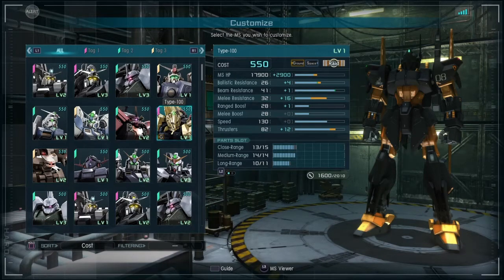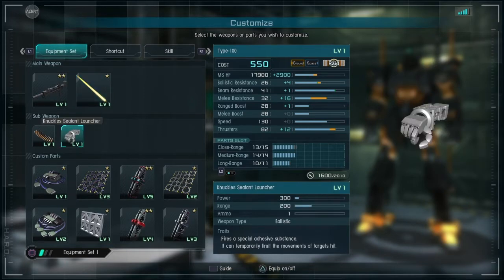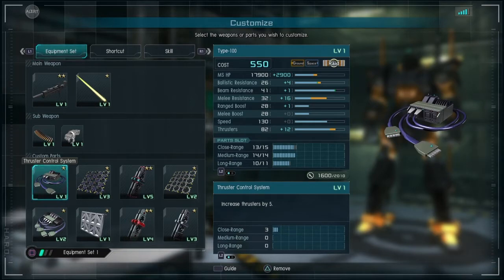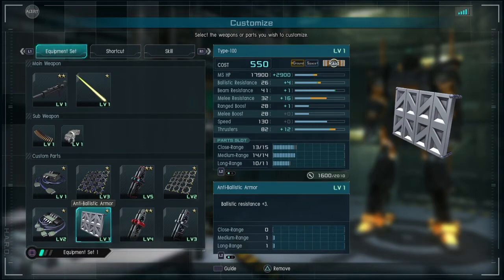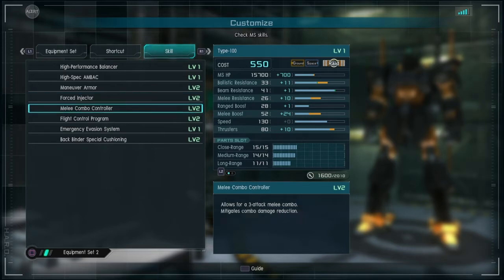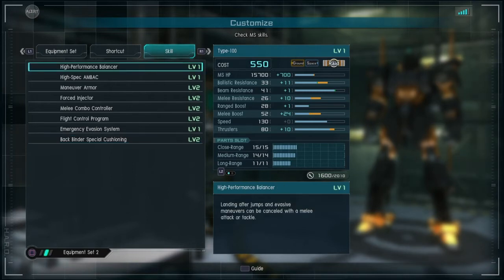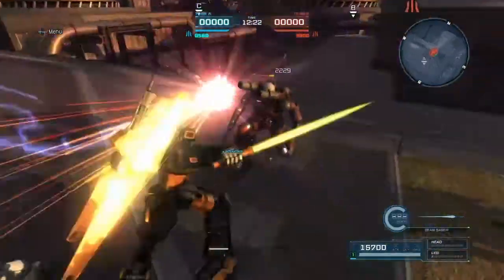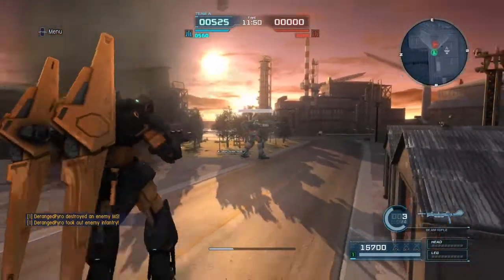MS Guide: Type 100 | Mobile Suit Gundam Battle Operation 2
In this video we talk about how I build and utilize the Type 100.